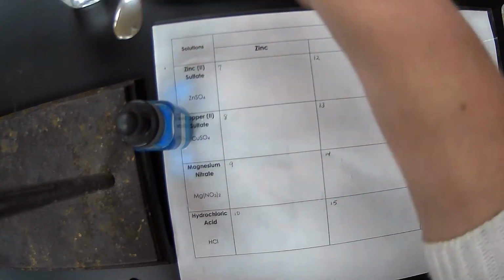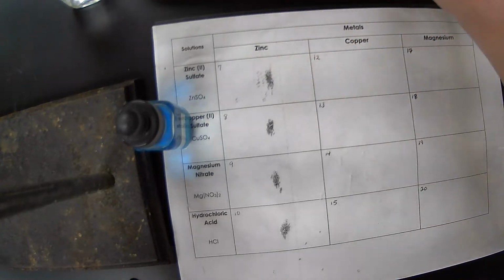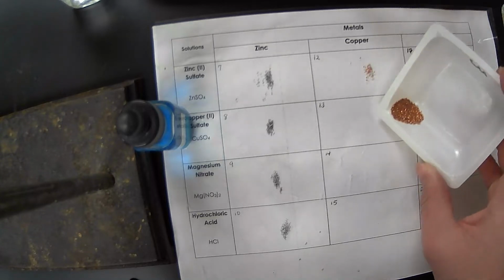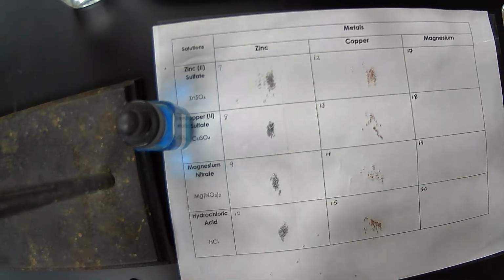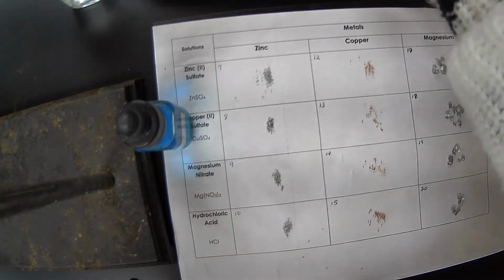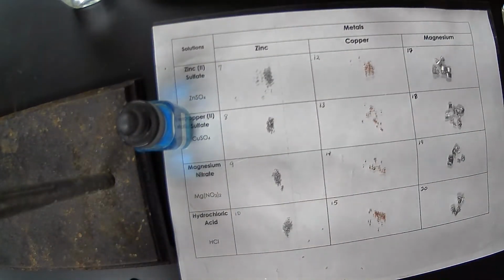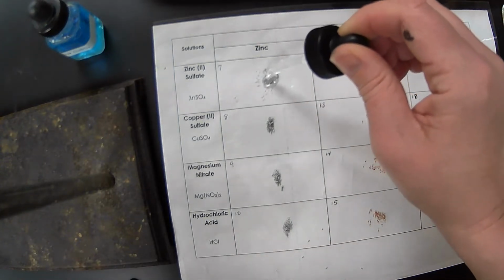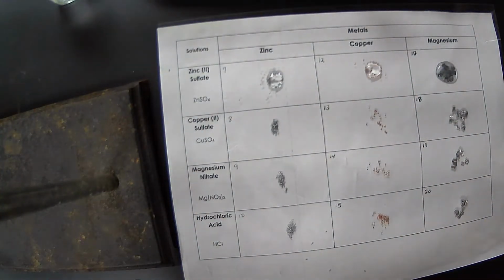Single Replacement Rx Lab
This is the bizarre love triangle version of the lab.